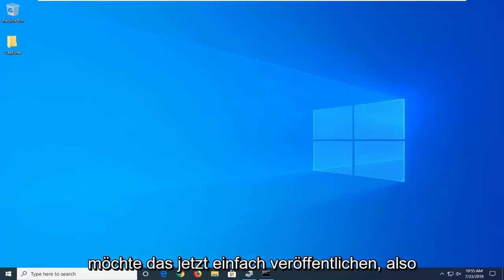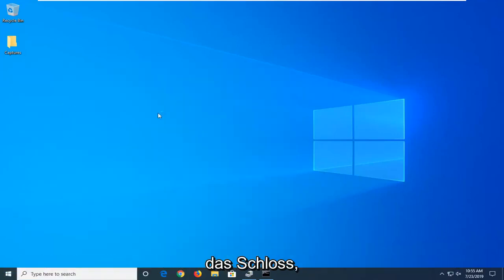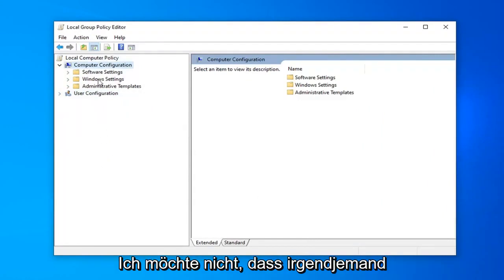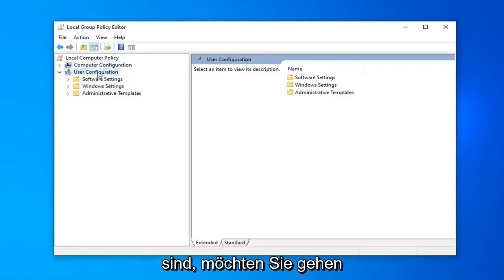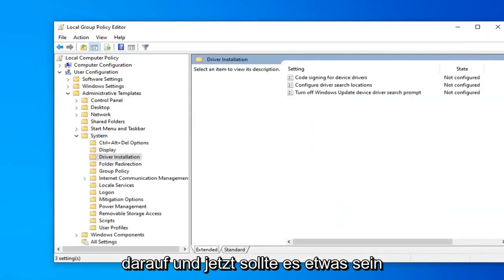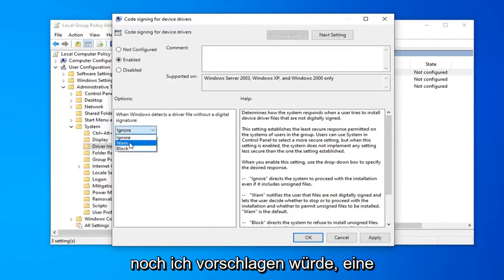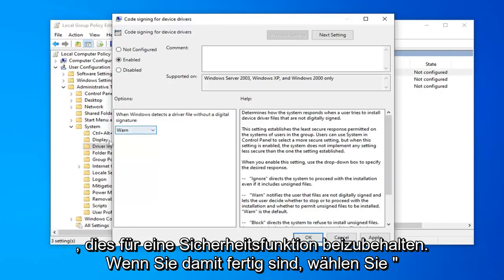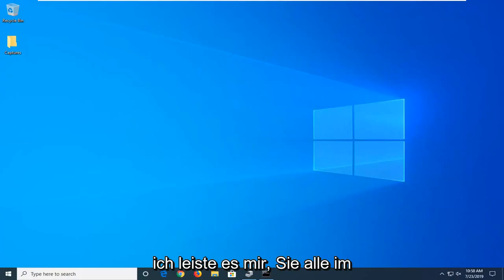So beheben Sie "Windows erfordert einen digital signierten Treiber"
Windows erfordert einen digital signierten Treiber in Windows 11/10 FIX [Tutorial]

Gerätetreiber werden für die Kommunikation zwischen Hardware und Software eines Betriebssystems benötigt. Einige Treiber sind digital signiert. Digital signierte Treiber sind Treiber, die von ihrer ausstellenden Behörde so signiert wurden, dass der Endbenutzer oder Dritte sie nicht ändern können. Manchmal können Benutzer keine Treiber installieren oder aktualisieren und erhalten den Fehler – Windows erfordert einen digital signierten Treiber.

Bei der Treibersignierung wird einem Treiberpaket eine digitale Signatur zugeordnet. Windows-Geräteinstallationen verwenden digitale Signaturen, um die Integrität der Treiberpakete und die Identität des Anbieters zu überprüfen, der die Treiberpakete bereitstellt.

Die Treiber, die Sie normalerweise auf Ihrem Computer von Windows Update, Originalgeräteherstellern oder Treiber-Download-Software von Drittanbietern usw. installieren, müssen von Microsoft über eine digitale Signatur digital verifiziert werden. Es ist ein elektronisches Sicherheitszeichen, das den Herausgeber für den Fahrer sowie alle damit verbundenen relevanten Informationen zertifiziert. Wenn ein Treiber nicht von Microsoft zertifiziert ist, führt Windows ihn weder auf einem 32-Bit- noch auf einem 64-Bit-System aus. Dies wird als „Erzwingung der Fahrersignatur“ bezeichnet.

Windows 10 lädt nur vom Dev-Portal digital signierte Kernelmodustreiber. Die Änderungen wirken sich jedoch nur auf die Neuinstallationen des Betriebssystems mit aktiviertem Secure Boot aus. Die nicht aktualisierten Neuinstallationen würden von Microsoft signierte Treiber erfordern.

In diesem Tutorial behandelte Probleme:
Windows erfordert einen digital signierten Treiber
Windows erfordert einen digital signierten Treiber Windows 7 64 Bit
Windows erfordert einen digital signierten Treiber Windows 7 Home Premium
Windows erfordert einen digital signierten Treiber Windows 7 64
Windows erfordert eine digital signierte Treiber-Sandboxie
Windows benötigt einen digital signierten Treiber win7
Windows erfordert einen digital signierten Treiber Windows 7